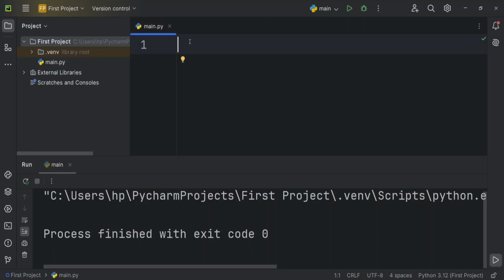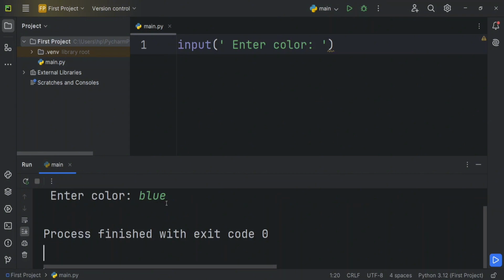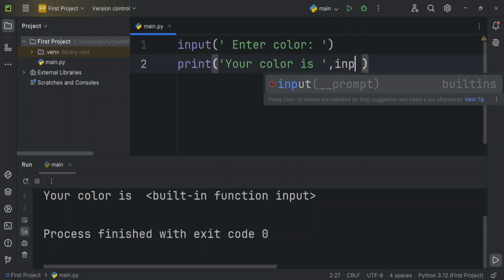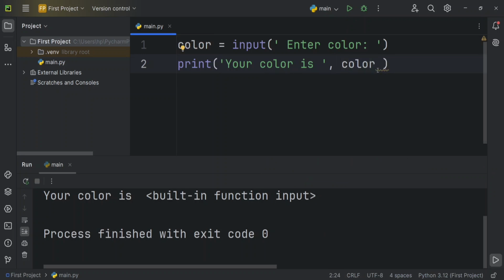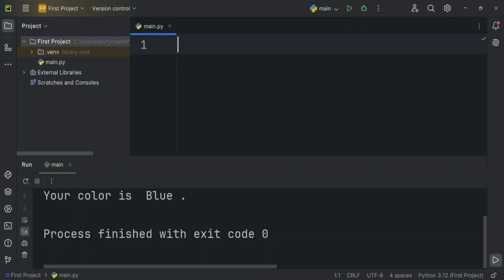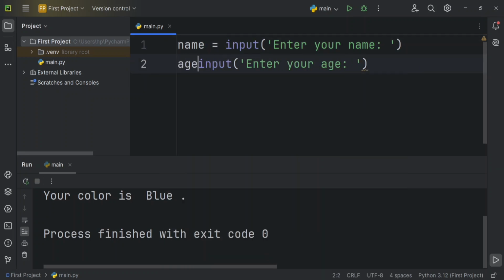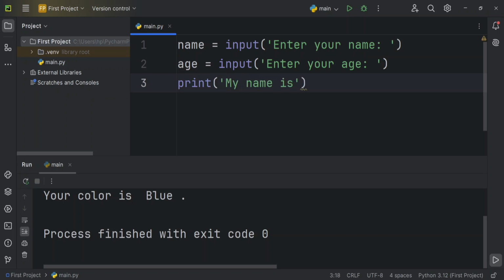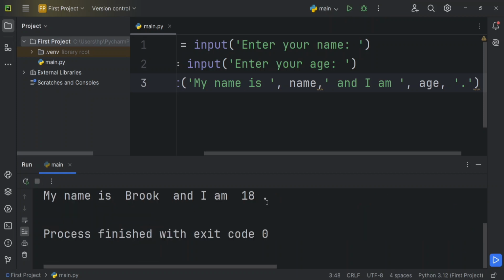Getting Input from Users in Python in 2024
In this tutorial, we will delve into the world of Python programming and explore how to get input from users. Whether you are a beginner or have some experience with Python, this video will provide valuable insights and practical examples to enhance your coding skills.

We will dive into the concept of user input and demonstrate how to prompt users for input, process the input, and use it in our programs.

By the end of this tutorial, you will have a solid understanding of how to effectively  gather user input in Python. Whether you are looking to build simple calculators, data analysis tools, or interactive applications, the knowledge gained from this video will be invaluable.

So, join us on this journey as we unravel the power of Python programming and equip ourselves with the skills to handle numbers and user input with confidence. Get ready to elevate your coding prowess in 2024 and beyond!